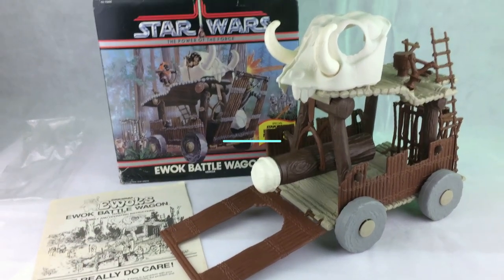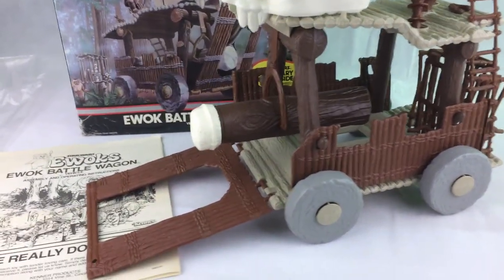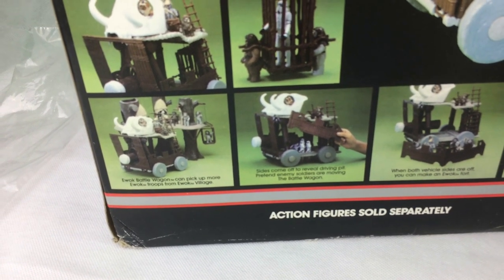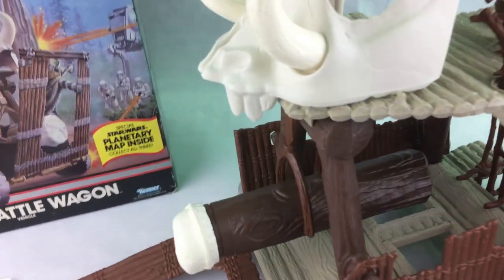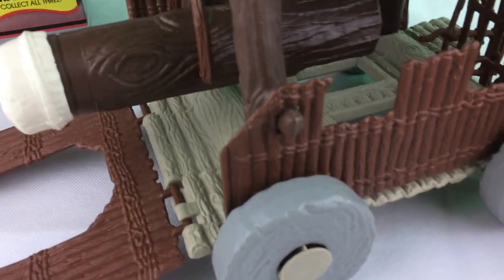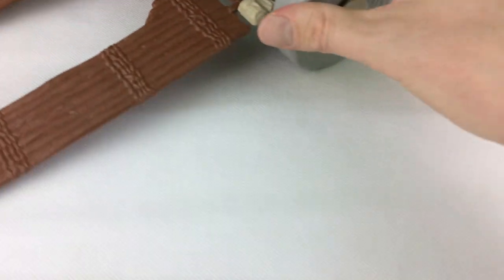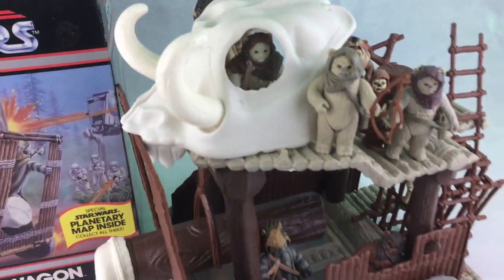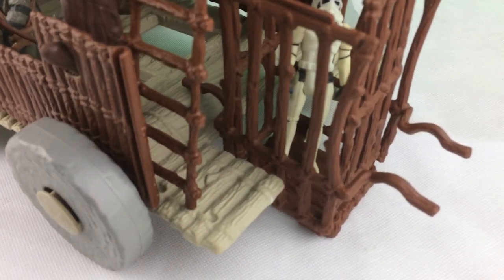EWOK BATTLE WAGON, STAR WARS, VINTAGE TOYS,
Ewok Battle Wagon review. 1985 Power Of The Force Ewok Battle Wagon. This is one of the harder toys  to find!

Please check out our websute at lexistoyloft.com for vintage toys and free figure guides!